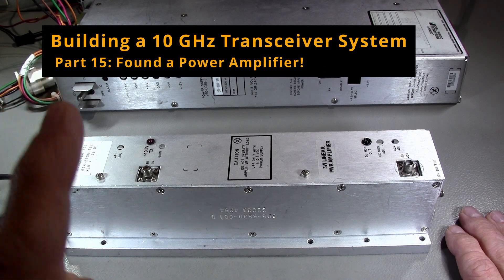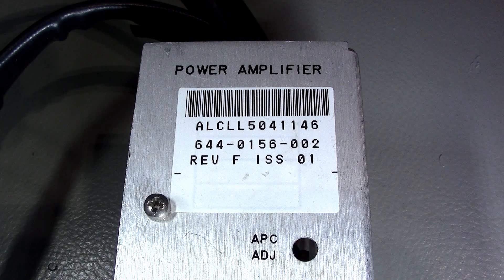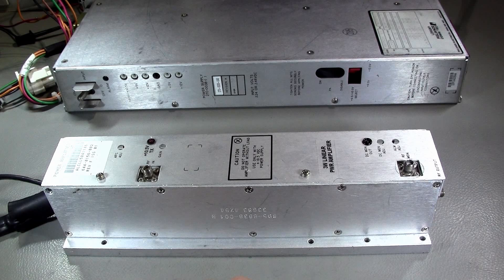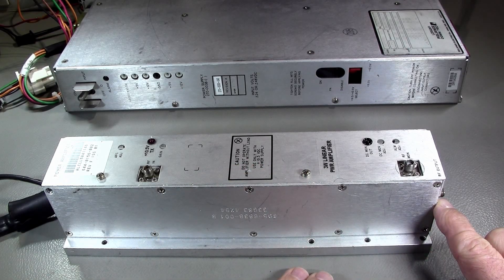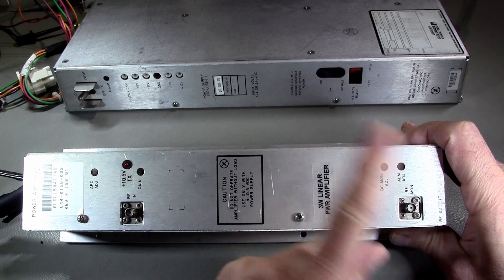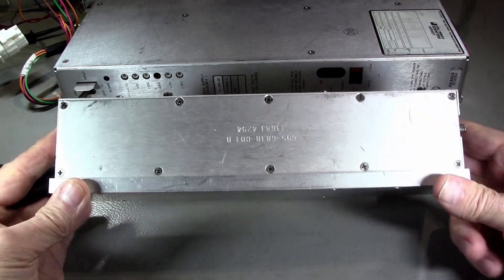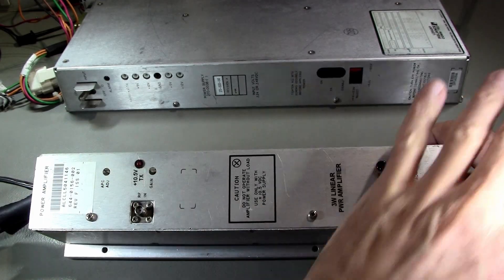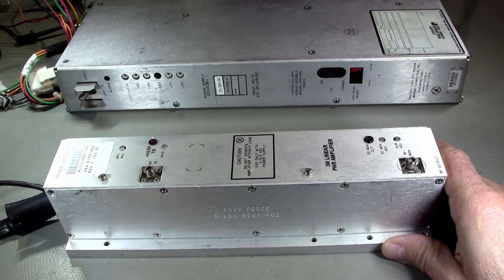10 GHz System, Part 15: I Found a 10 GHz Power Amplifier !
I queried my contacts and have found a good 10 GHz 3 Watt Linear Power Amplifier! Now I have all the main blocks on hand and can proceed putting the system together.